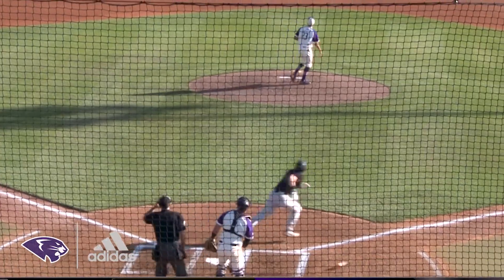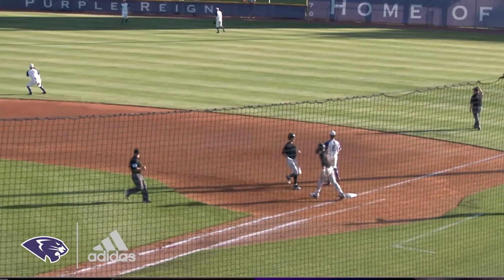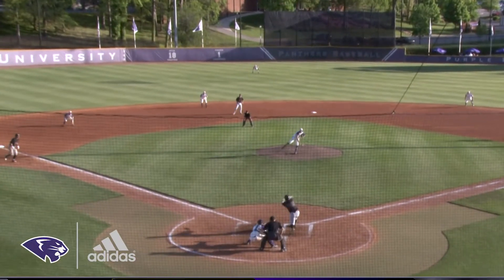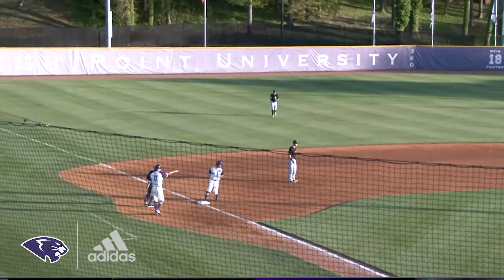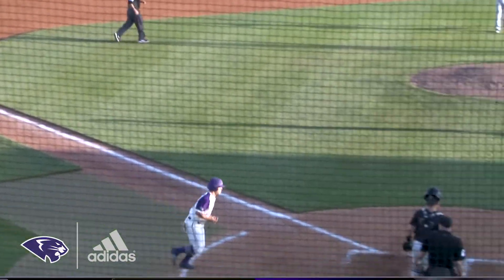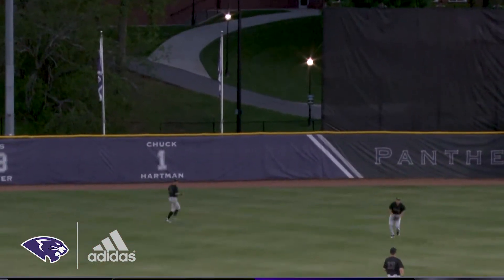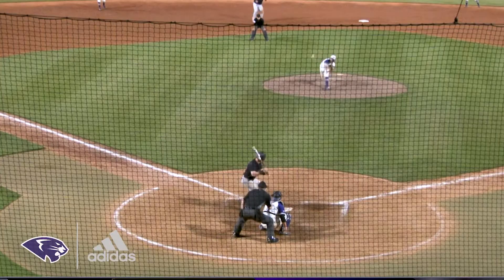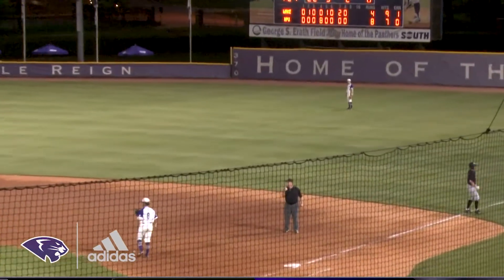High Point Baseball wins over Wake Forest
High Point University baseball defeated Wake Forest 8-4 in 9 innings on May 2nd. The Panthers scored all 8 of their runs in the 4th inning and tied their season high record in scoring.